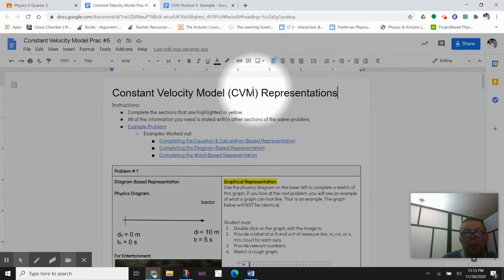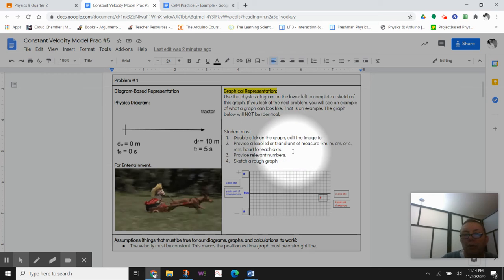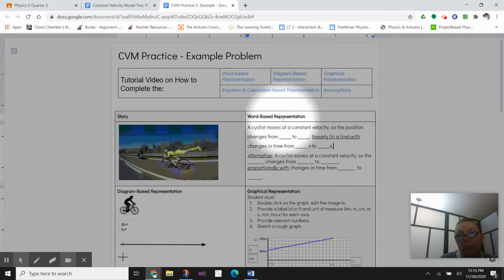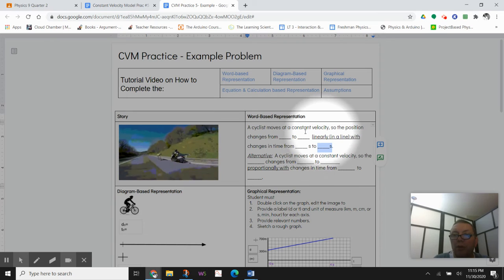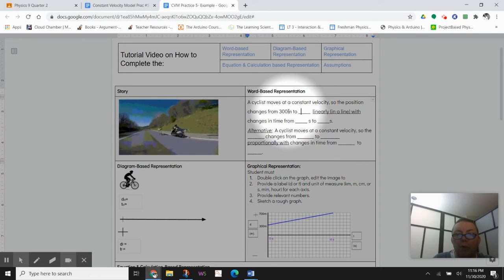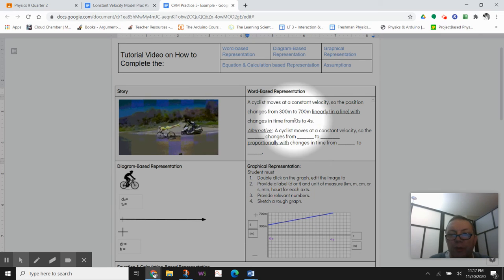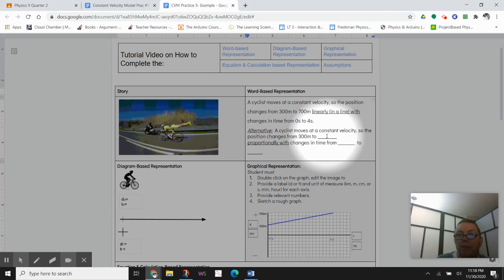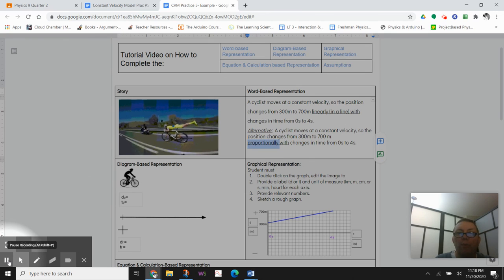Word-Based Representation: Constant Velocity Model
Creating a word-based representation of an object moving at a constant velocity.